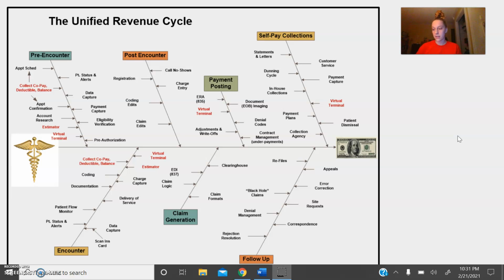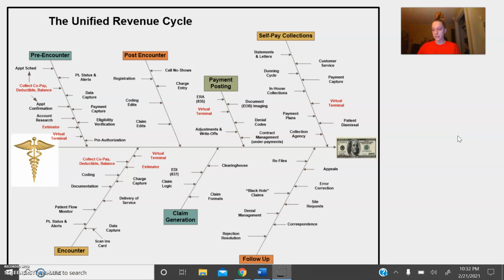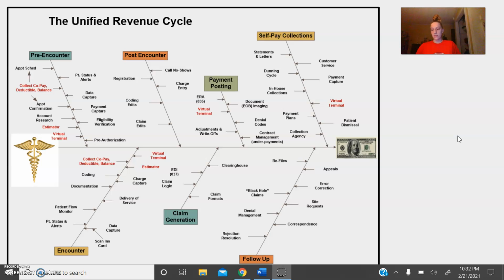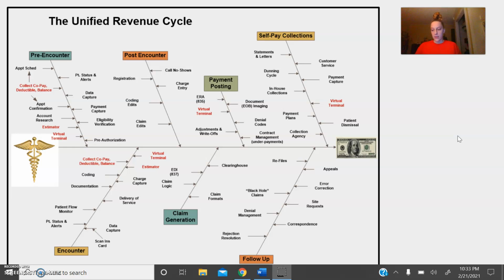Module 2: Analyze the Revenue Cycle Using Fishbone Diagram Discussion